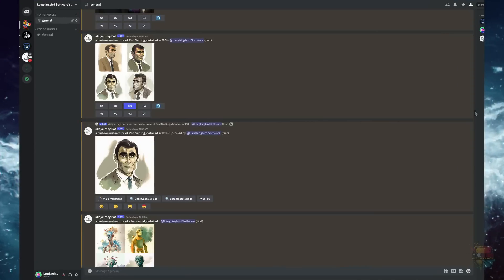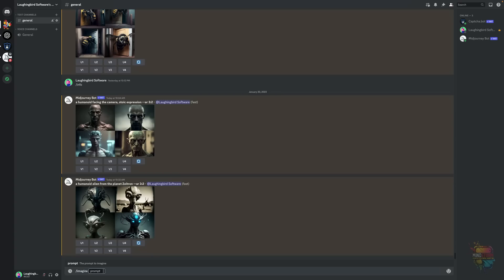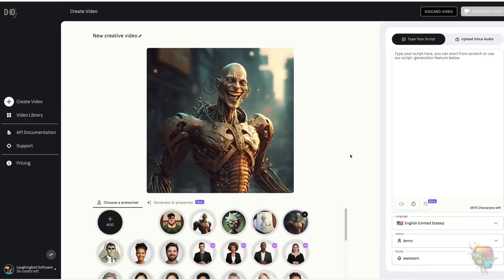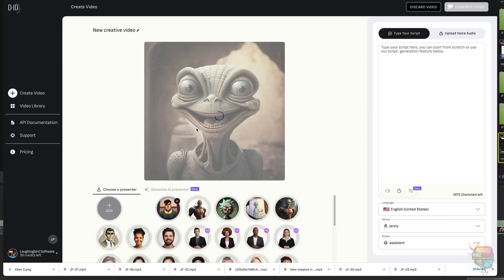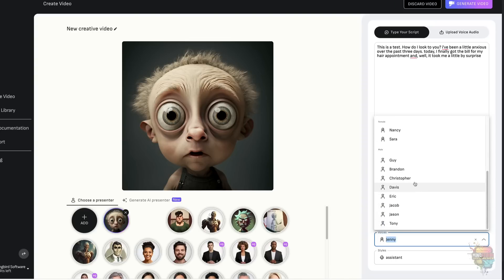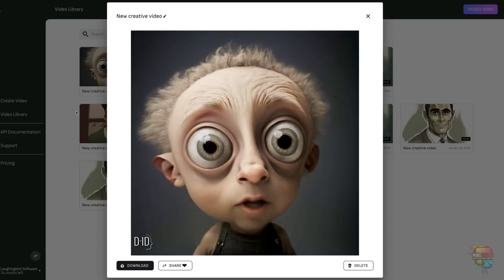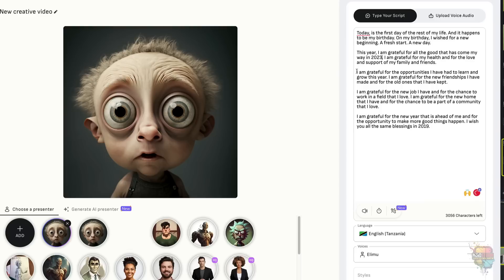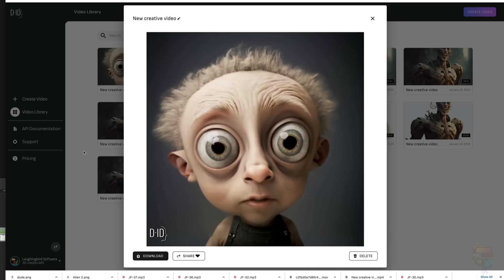How to create an Animated Ai avatar for your business: a step by step guide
Want to create your own character like this?

It's a collection of "Done For You" characters you can use to create your own instant animations
(...or do whatever you want with). The characters are full body poses and they'll make great 'spokespeople' for your videos!

The package also contains a "Magic MidJourney" prompt I created. It'll make full body and high-quality characters for all of your projects

In this tutorial, we'll be creating an animated Ai Marketing character with MidJourney and a new site that's taking the internet by storm: D-iD dot com.

Ai marketing is an important part of any digital business, and character animation can help make your marketing materials more engaging and effective. MidJourney and D-iD are two powerful Ai tools that we'll be using in this tutorial.

The entire video was practically fully Ai created!

By the end of this tutorial, you'll be able to create an animated Ai Marketing character that can help promote your business online!